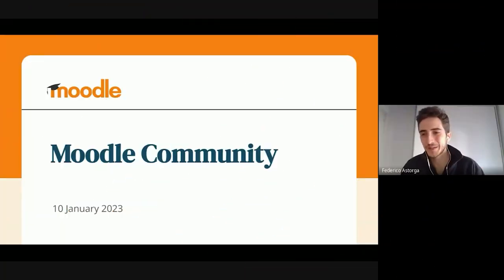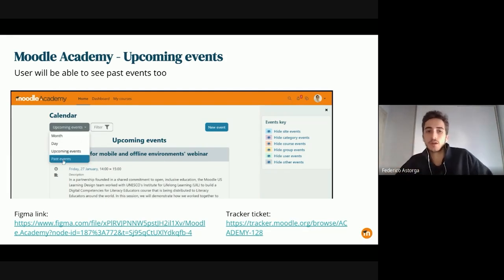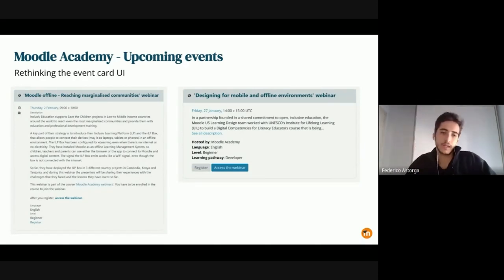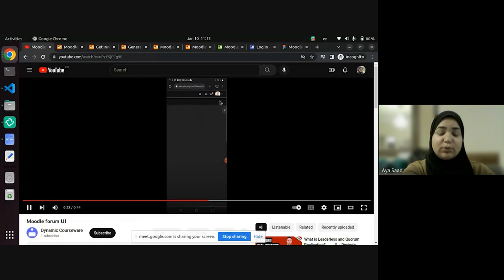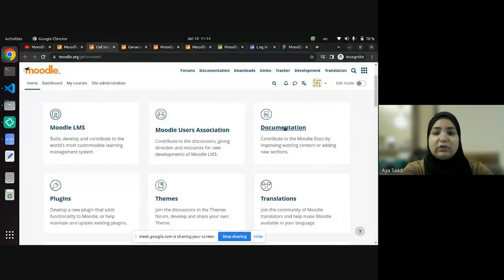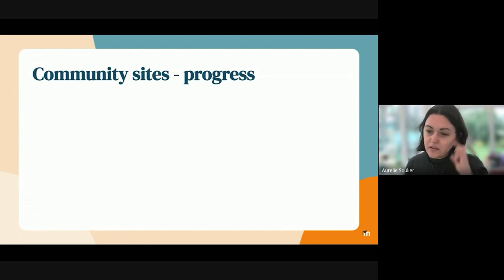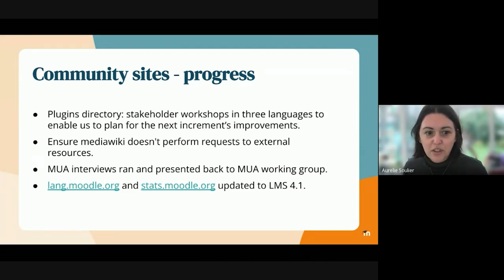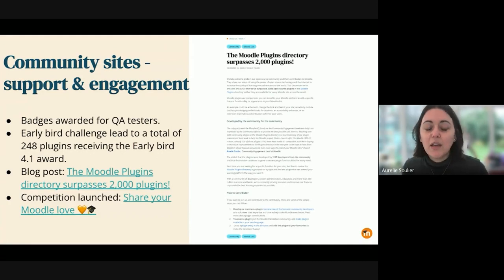Showcase Short | Moodle Academy and Moodle.org Site Updates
Our strategy at Moodle will always include continued focus on engagement with you, our Community!

In this short video you can see the latest developments with enhancements to our Moodle Academy and Moodle.org sites.